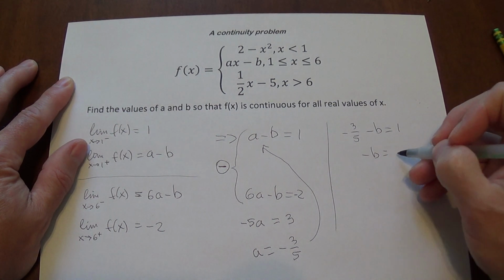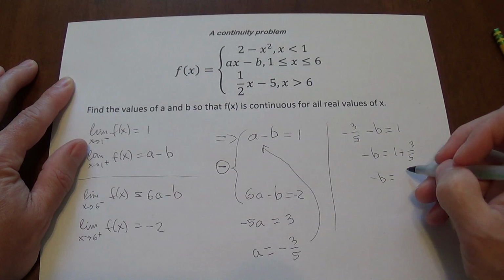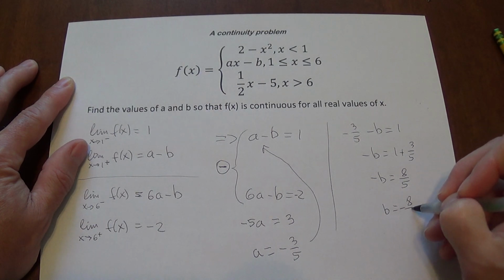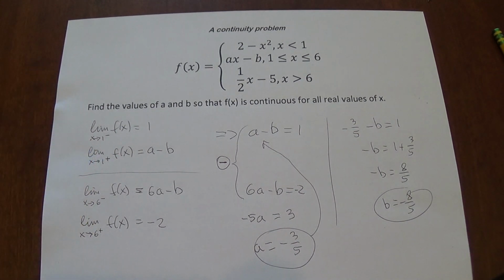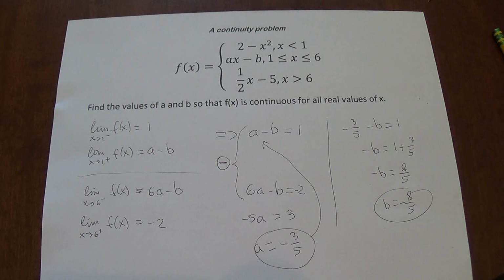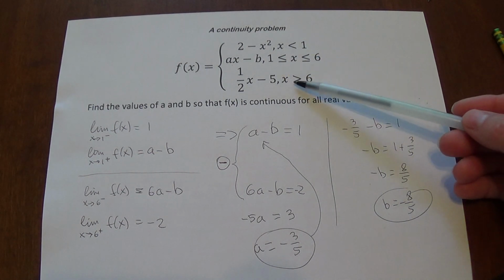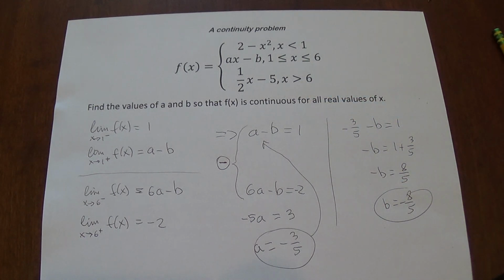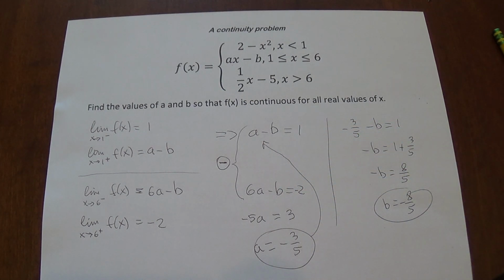Finding values to make a piecewise function continuous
How to find values that will make continuous a piecewise functions defined by three functions